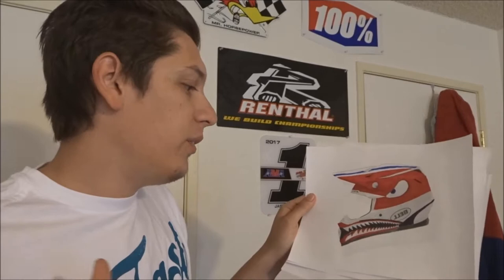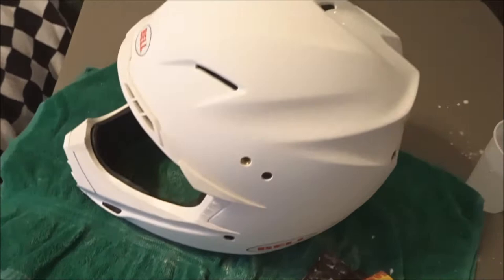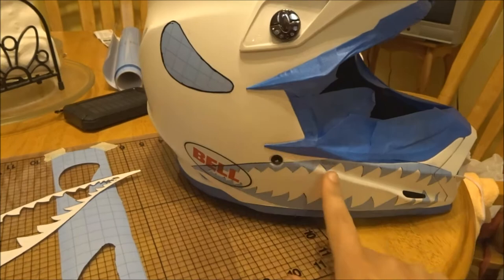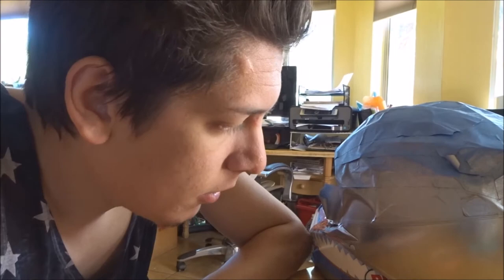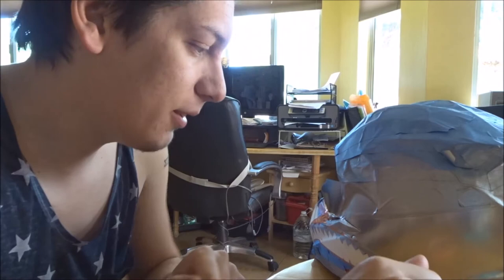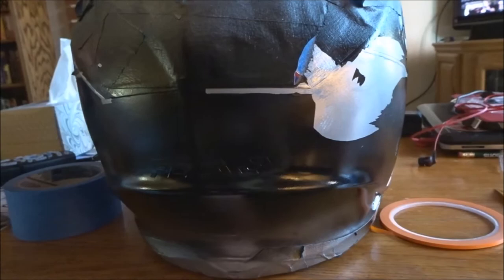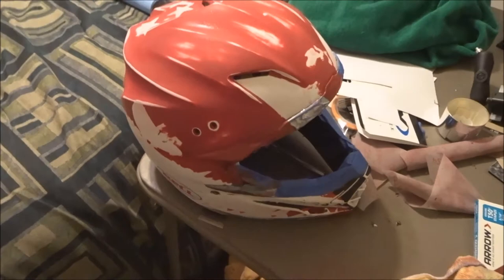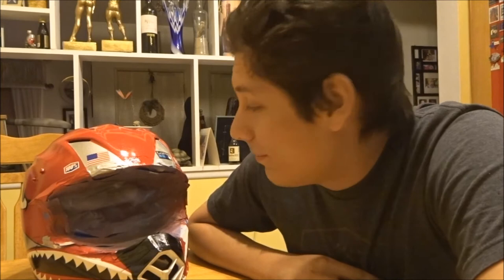Custom Paint: Vlog #026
Respraying Clear Coat